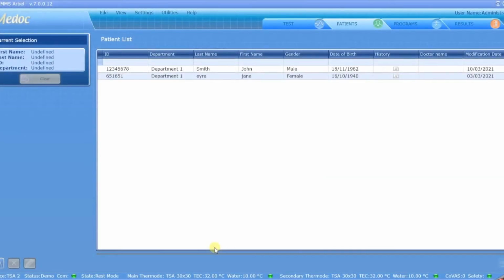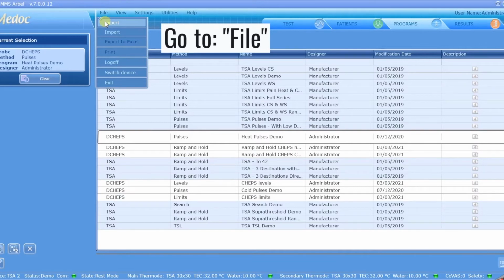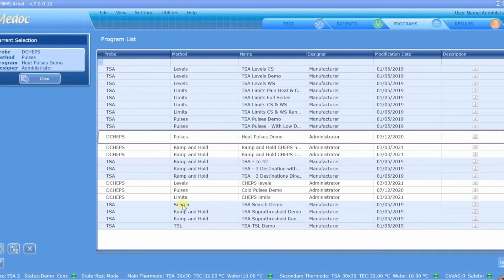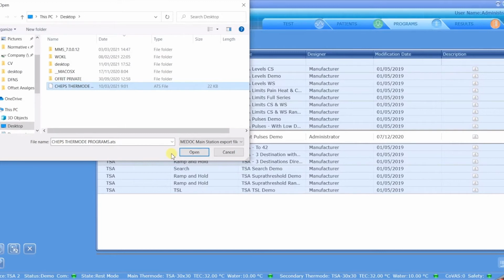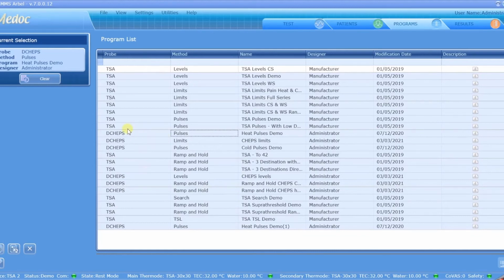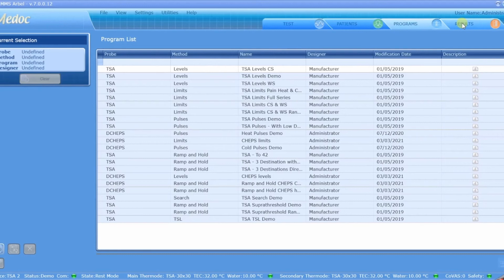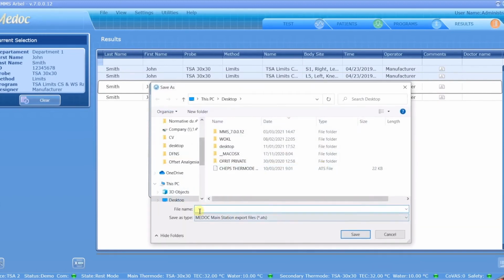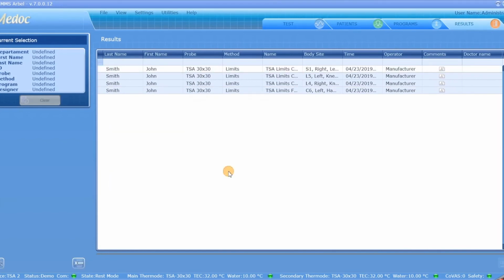How to import, export and transfer data in MMS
Learn how easy it is to import data into MMS, or export data from one MMS program to another